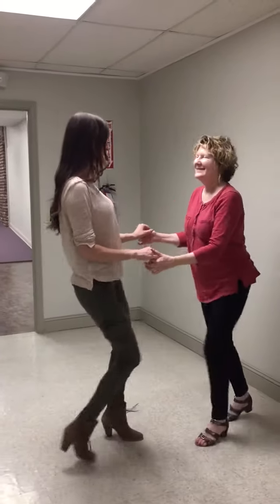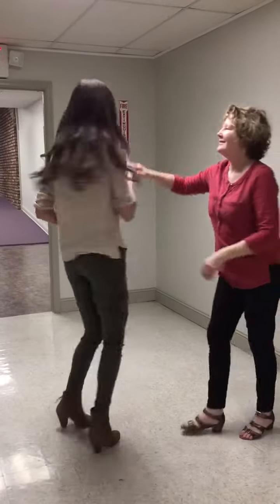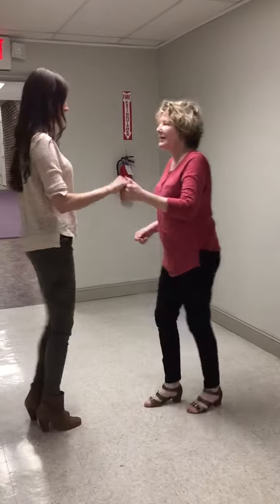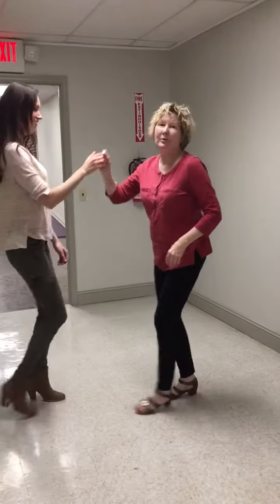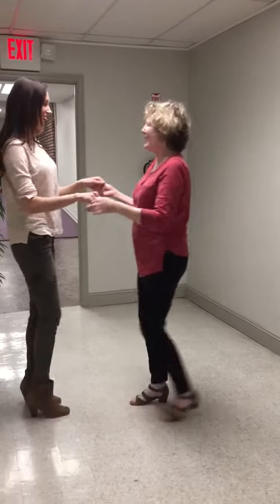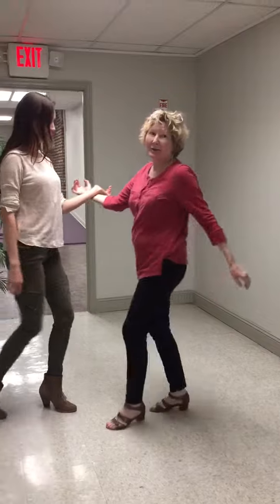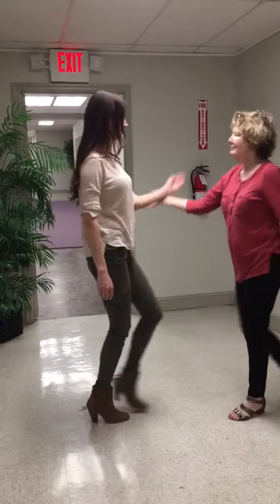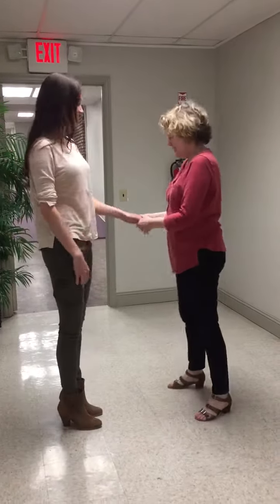Salsa 2 24 17